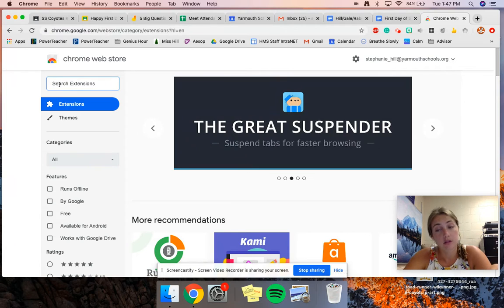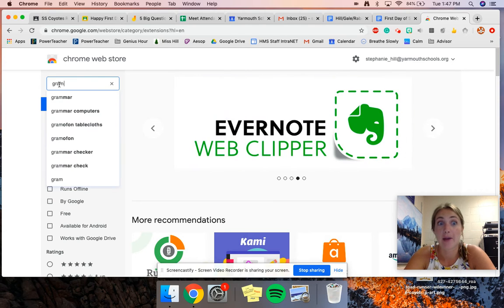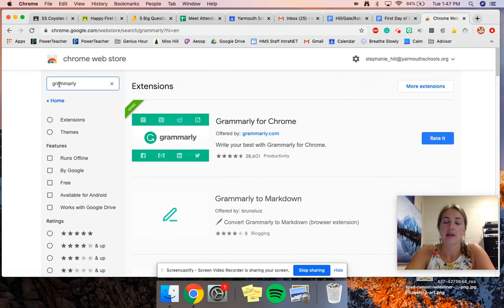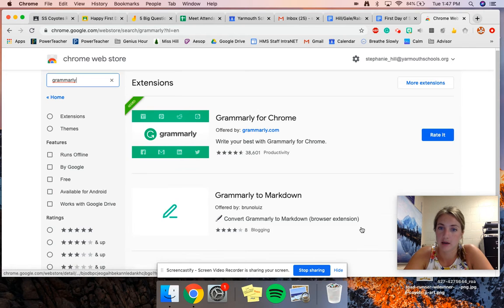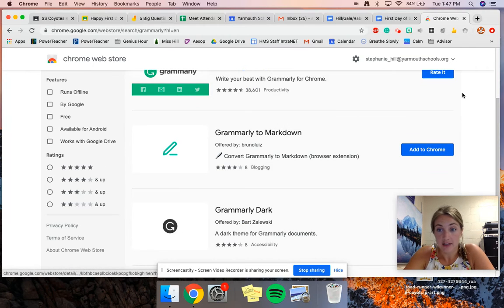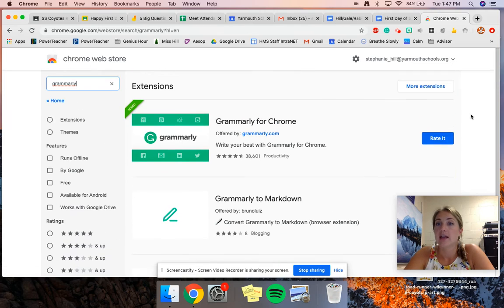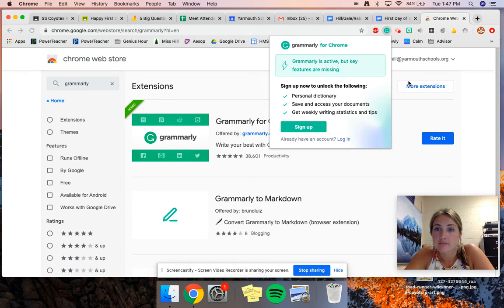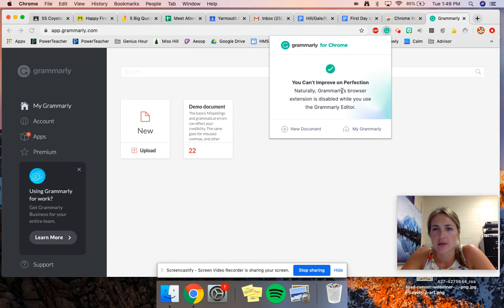How to Install the Grammarly Chrome Extension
Here you go, Morgan!